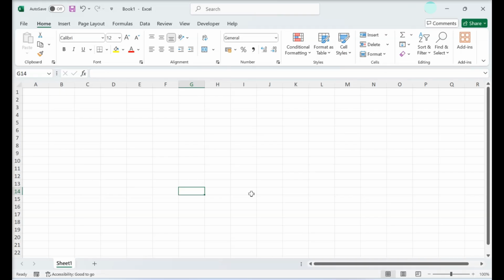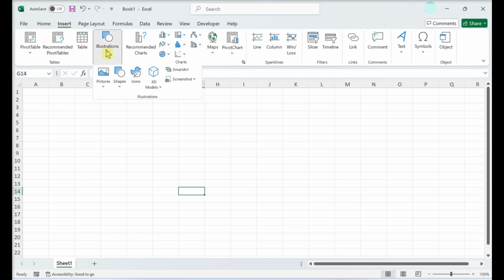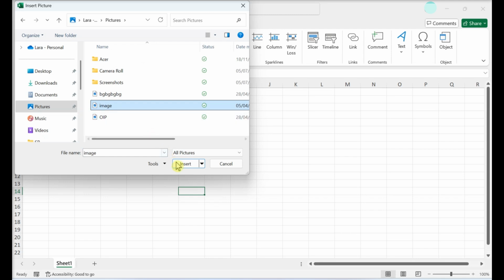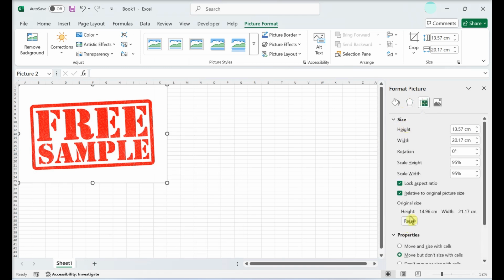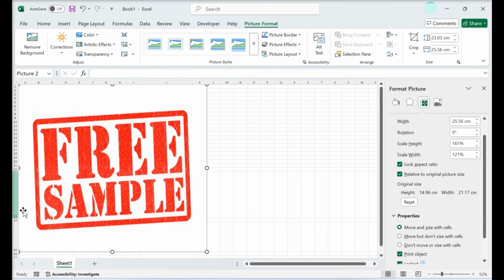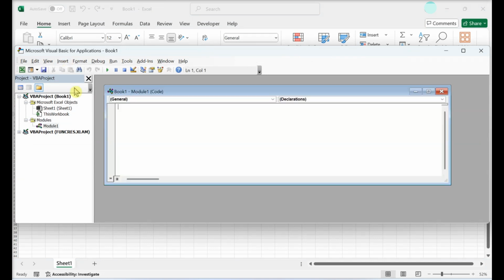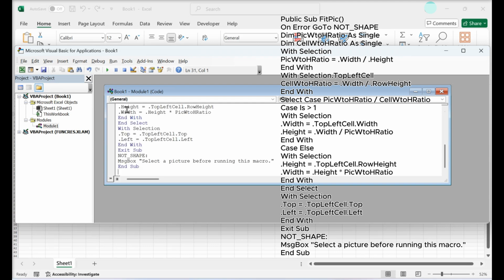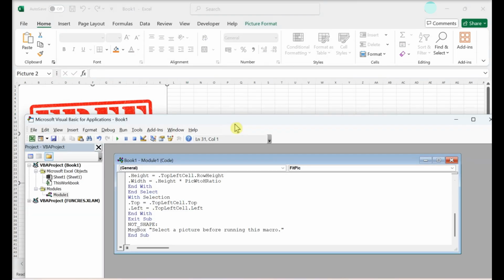EXCEL: How to Size-to-Fit Images Inside Cells Automatically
Learn how to insert images into Excel so they automatically resize to fit within the cells. This tutorial walks you through inserting pictures, adjusting properties, and locking them to the cell size for clean, organized spreadsheets.